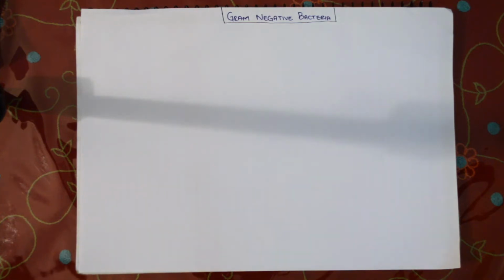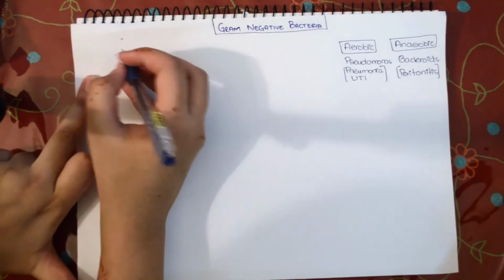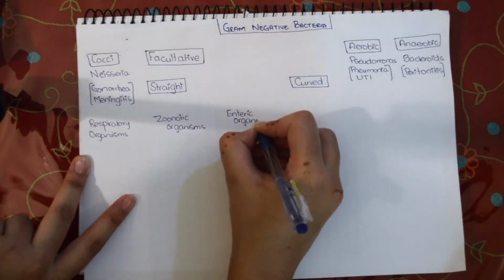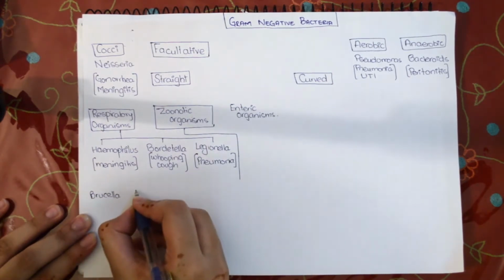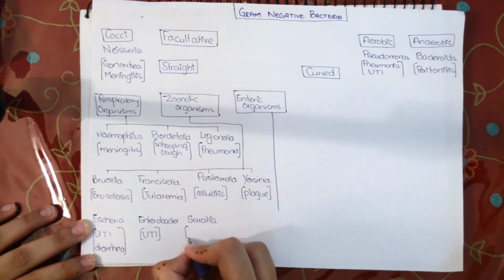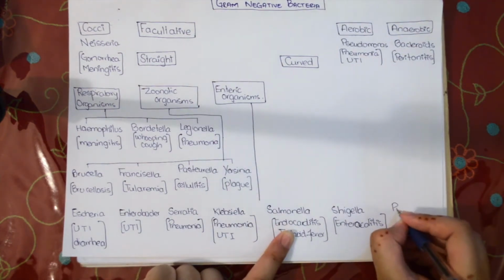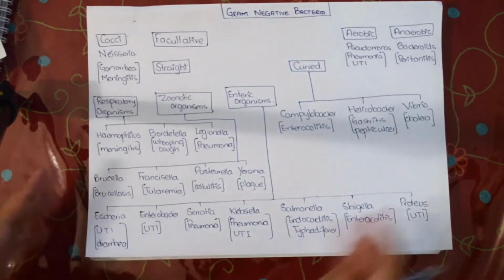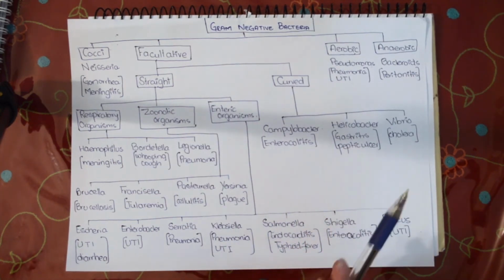Gram negative Clinical Classification